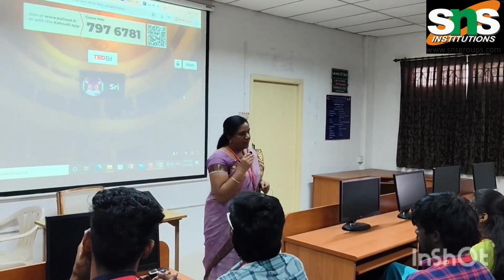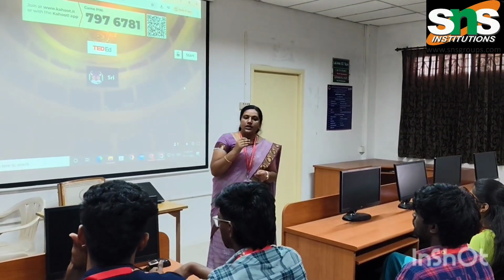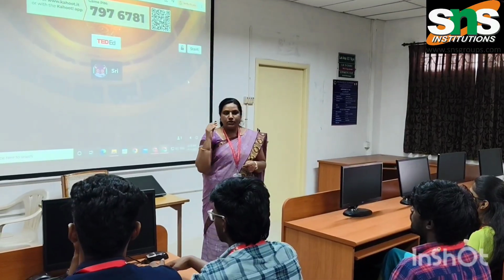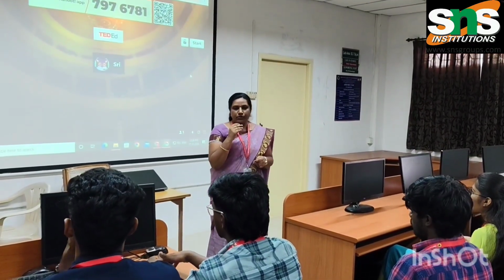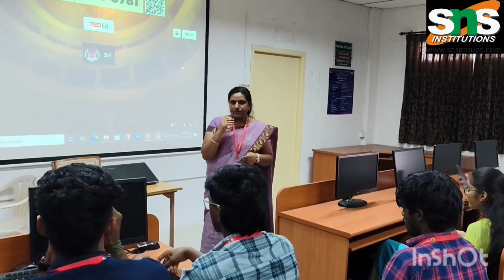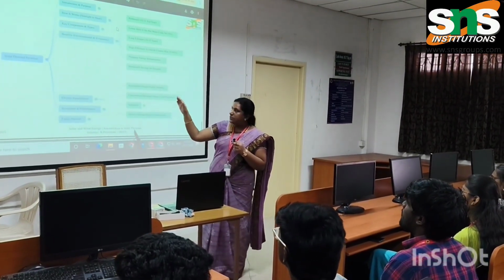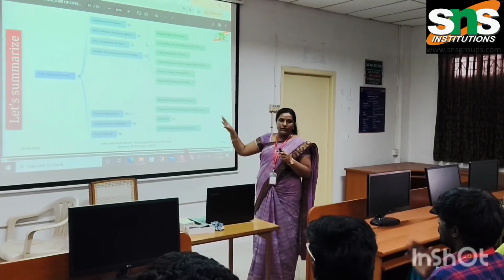Design Thinking Based Learning | Solar and Wind Energy | SNS Institutions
Discover how design thinking enhances learning in Solar Thermal Systems.
This video walks through empathy and ideation in real contexts.
See how students identify user needs and develop practical solar-thermal solutions.
Explore innovative approaches to problem-solving with renewable energy concepts.
Gain insights into hands-on activities that boost creativity and understanding.
A valuable learning resource for educators, engineers, and sustainability learners.